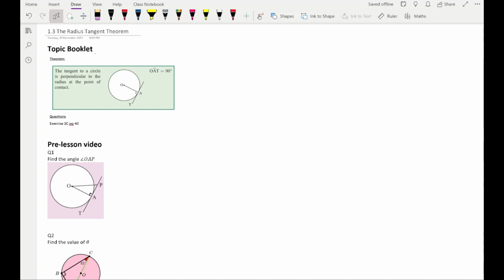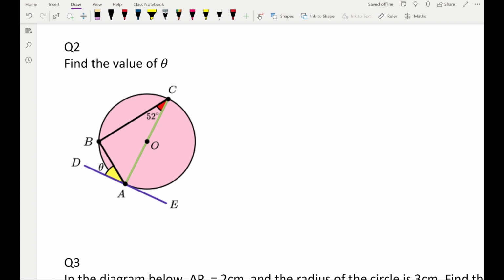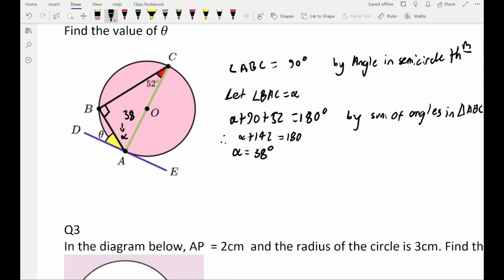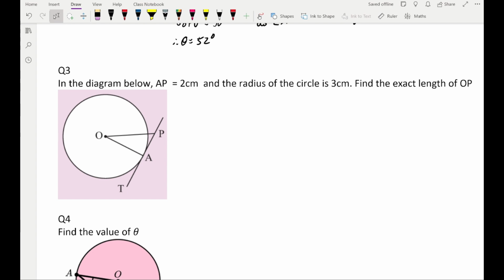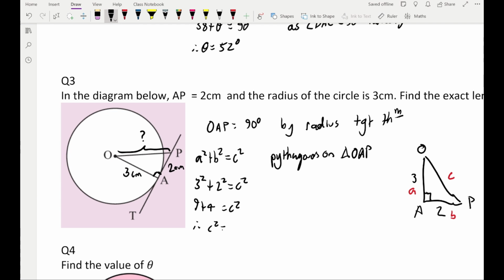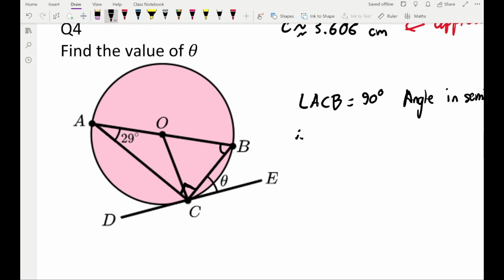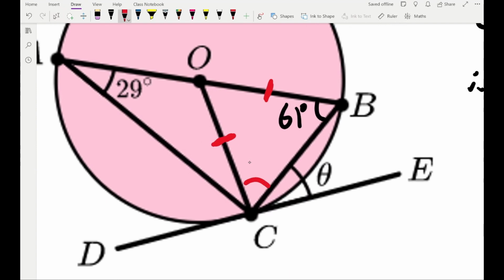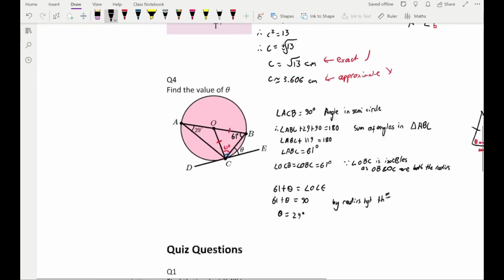11 Specialist Mathematics - 1.3 The Radius Tangent Theorem